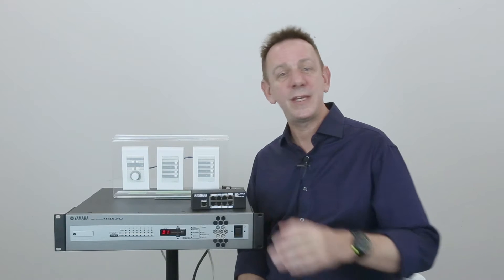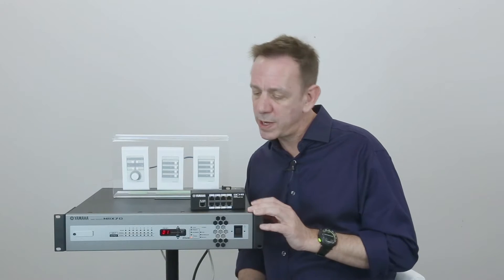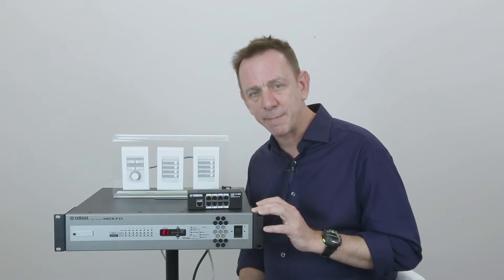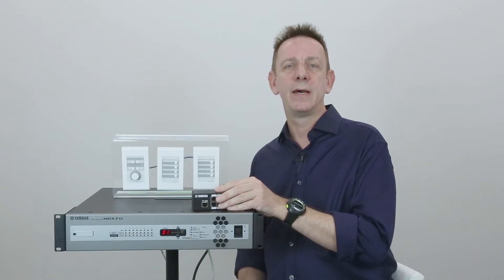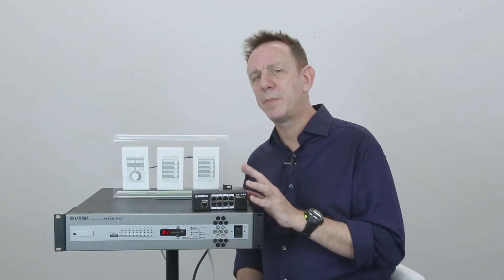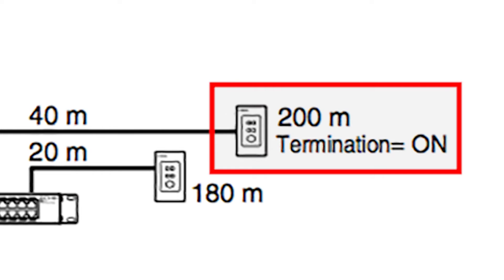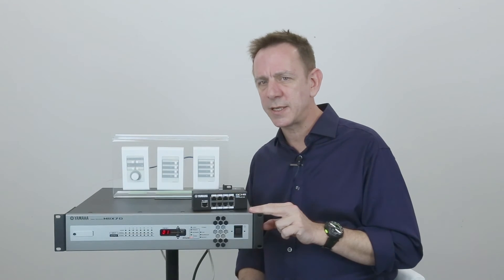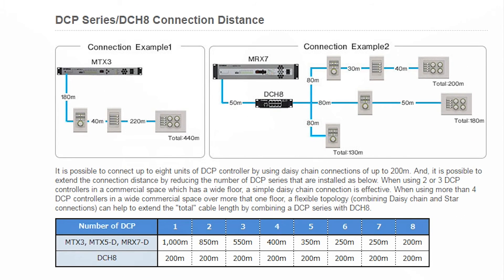Yamaha MTX/MRX Accessory Controller - DCH8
DCH8 extends the flexibility of the DCP's configurations. Take a closer look to the device and learn how to connect the DCPs together with DCH8.